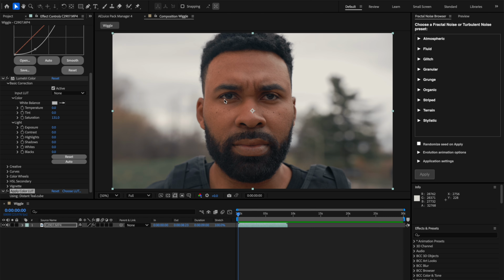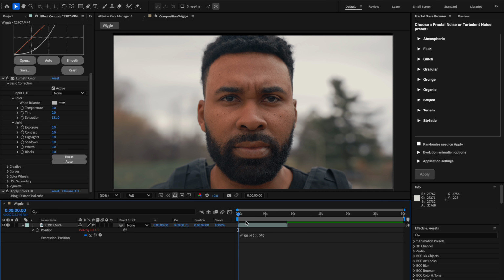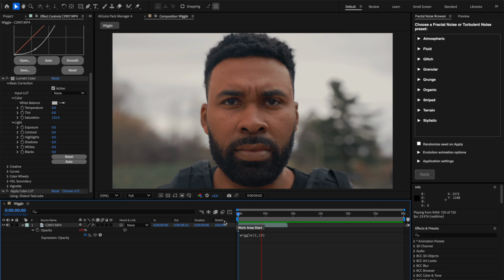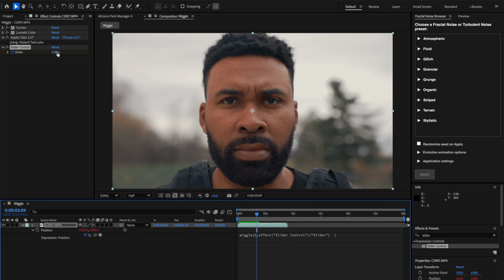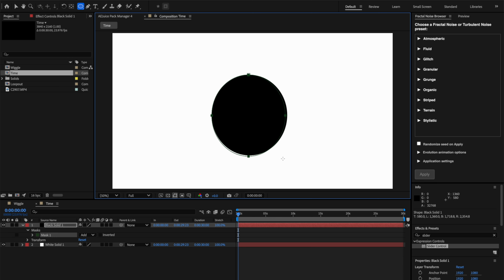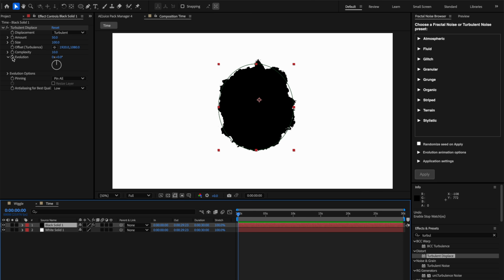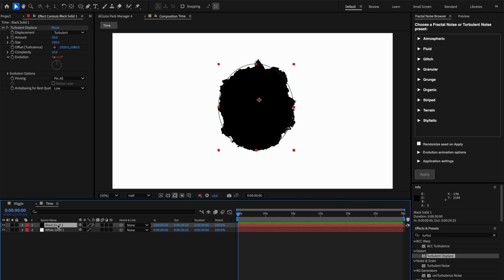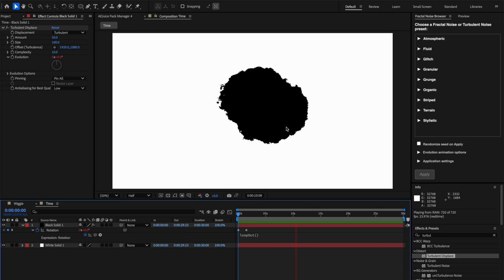Beginner Guide to Expressions in After Effects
In this After Effects tutorial, I’ll explain expressions in a simple beginner-friendly way and show you how to automate animation using some of the most useful expressions in After Effects. If expressions have always looked confusing or intimidating, this tutorial will help simplify them using real-world examples and easy analogies.

I’ll break down how the wiggle expression works, how time expressions animate automatically, and how loop expressions can repeat animations without keyframing everything manually.

🔥 What You’ll Learn:

What expressions are
How the wiggle expression works
Understanding frequency & amplitude
How time expressions work
How to loop animations automatically
Beginner-friendly animation automation tips